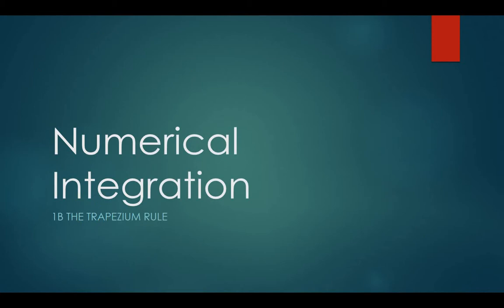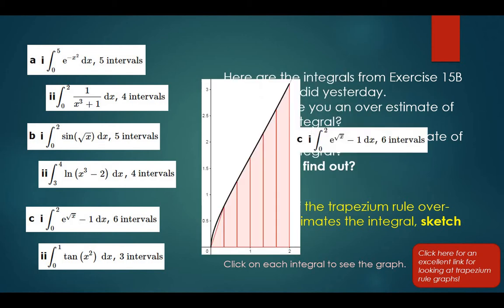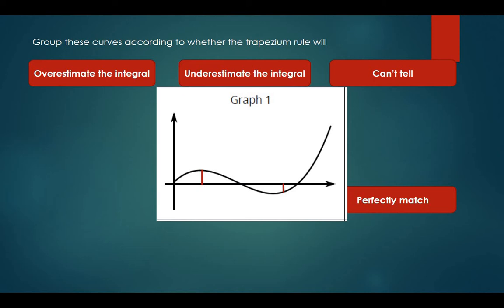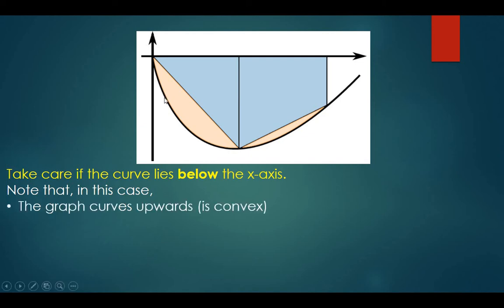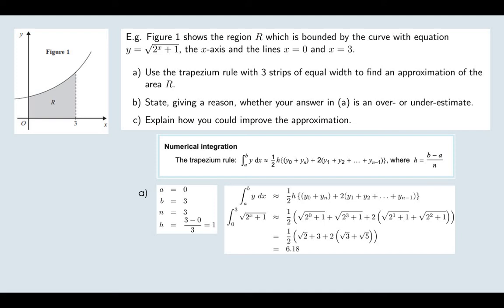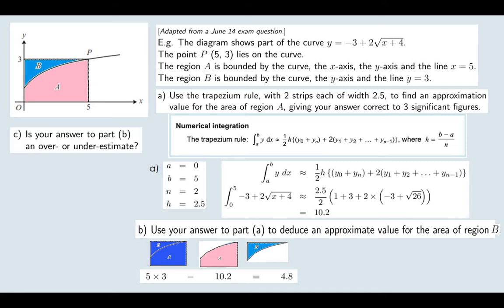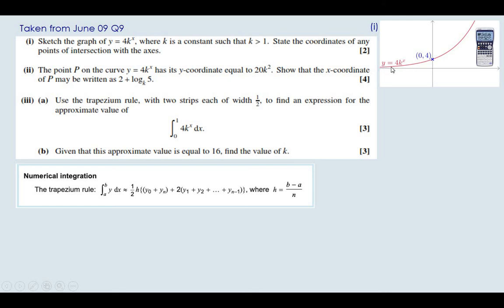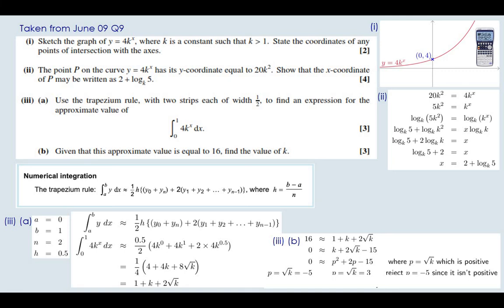Y13 Lesson 14 Numerical Integration Trapezium Rule 2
This is the fourth and final lesson on numerical integration, the second on the trapezium rule and the 14th so far in Year 13. You will find out how to check if the trapezium rule gives an under or over estimate of an integral and will see some exam questions. The questions are worked through quite quickly so you may want to keep pausing and trying for yourself before checking.